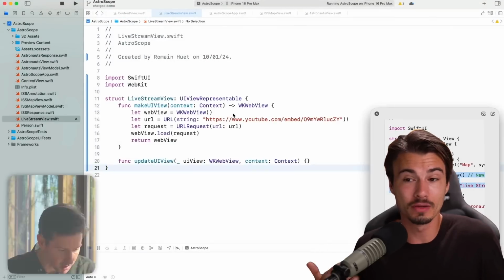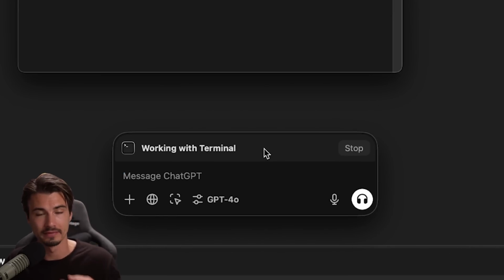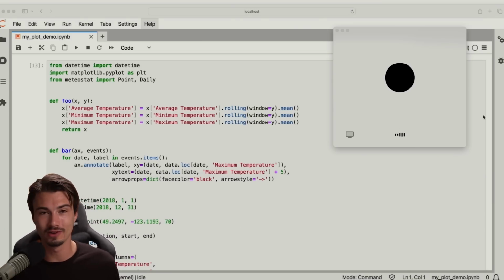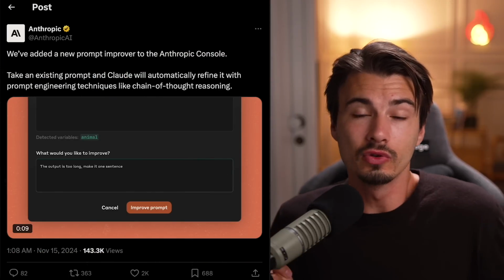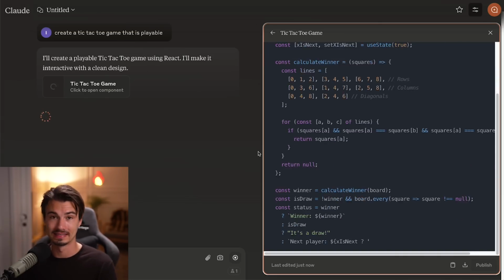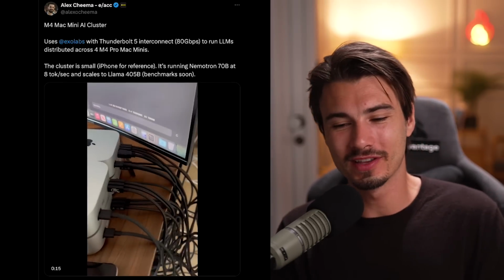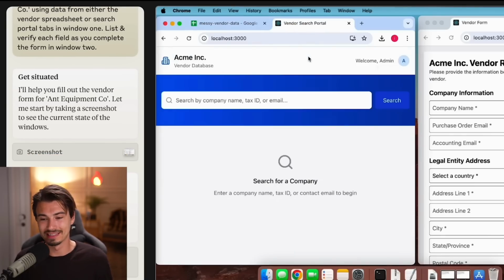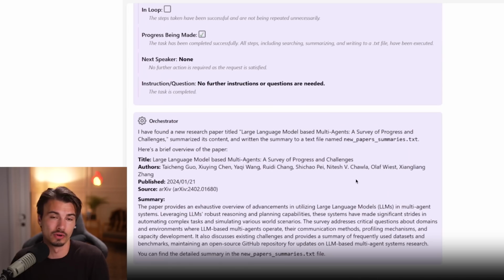ChatGPT Now Works with Apps, Claude Prompt Improver & More AI Use Cases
Build your own custom chatbot that integrates with your apps today using Chatbase!

This week we got some major updates to popular AI tools like ChatGPT and Claude, plus some exciting releases in the open-source space like Qwen 2.5 Coder. In today's video I'll show you how to use these new AI apps, discuss what's on the horizon for OpenAI, and more.

Prompts:

Create a single HTML file that sets up a basic Three.js scene with a rotating 3D globe. The globe should have high detail (64 segments), use a placeholder texture for the Earth's surface, and include ambient and directional lighting for realistic shading. Implement smooth rotation animation around the Y-axis, handle window resizing to maintain proper proportions, and use antialiasing for smoother edges.
Explanation:
Scene Setup : Initializes the scene, camera, and renderer with antialiasing.
Sphere Geometry : Creates a high-detail sphere geometry (64 segments).
Texture : Loads a placeholder texture using THREE.TextureLoader.
Material & Mesh : Applies the texture to the sphere material and creates a mesh for the globe.
Lighting : Adds ambient and directional lights to enhance the scene's realism.
Animation : Continuously rotates the globe around its Y-axis.
Resize Handling : Adjusts the renderer size and camera aspect ratio when the window is resized.

Chapters:
0:00 What’s New?
0:36 ChatGPT App Updates
3:40 Chatbase
5:00 Prompt Improver
6:30 Qwen2.5-Coder-Artifacts
8:23 Exolabs
9:52 Microsoft’s Multi-Agent System